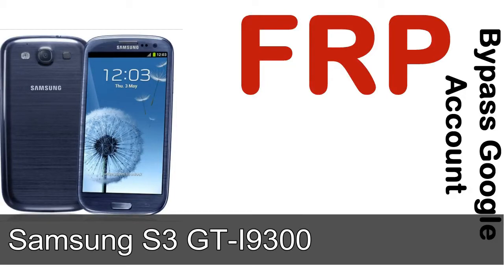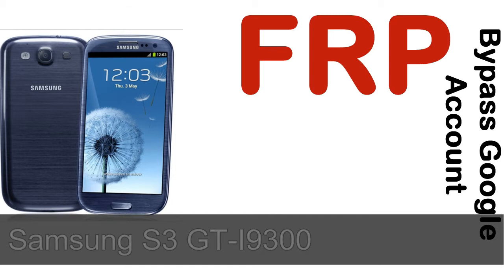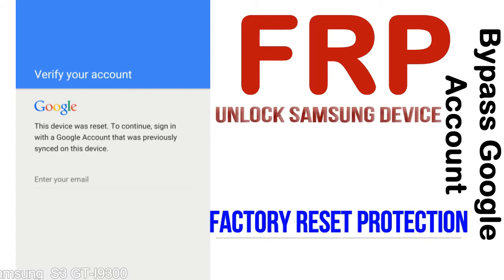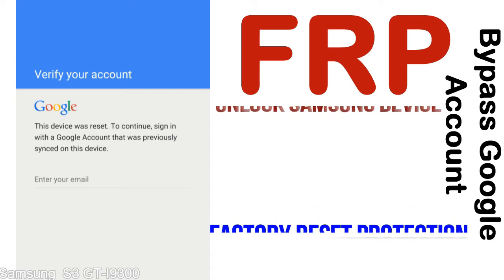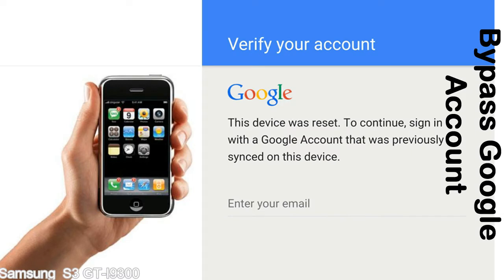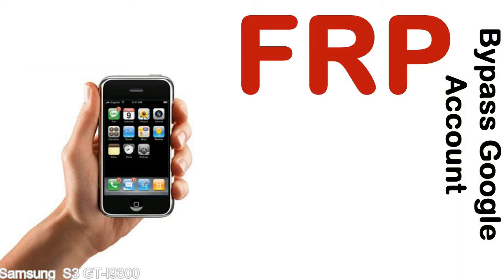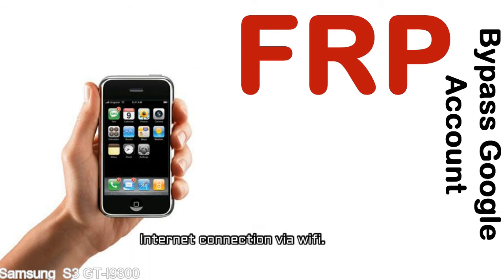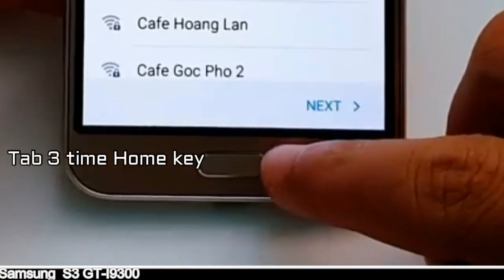How to Unlock Samsung Galaxy S3 GT I9300 Google Account (Fix FRP)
I talk to you How to Unlock Samsung Galaxy S3 GT I9300 Google Account Bypass and Fix FRP Lock (Hard/factory reset protection) Verify username and password.

Samsung Galaxy S3 GT I9300 FRP Lock (Factory Reset Protection) is known as factory reset protection system a New Type of Security Lock.

Hard Reset Protection is automatically activated when you set up a Google Account on your Samsung Galaxy S3 GT I9300 device. Once FRP is activated, it prevents the use of a phone after a factory data reset, until you log in using a Google Account username and password previously set up on the Samsung S3 GT I9300 model.

Here is a step by step guide on how to Bypass Google Account on your Samsung Galaxy S3 GT I9300 device:

Step 1. In case you have already hard reset (you will be able to see a Warning "Verify your account") on your Samsung S3 GT I9300, then see this step.

Step 5. enter your Samsung Galaxy S3 GT I9300 URL tab, Enter URL press Go.

Step 8. open FRP Bypass Apps on Samsung S3 GT I9300 phone, See a Re-type password menu, press right-top 3down ... tab and press Browser sign-in tab and press ok.

Now, Samsung Galaxy S3 GT I9300 Google Account Bypass success.